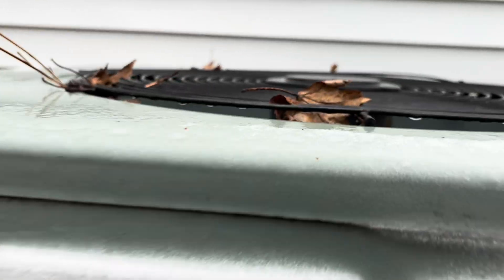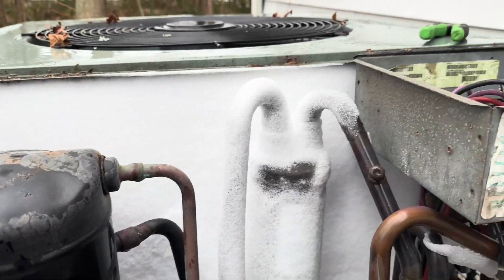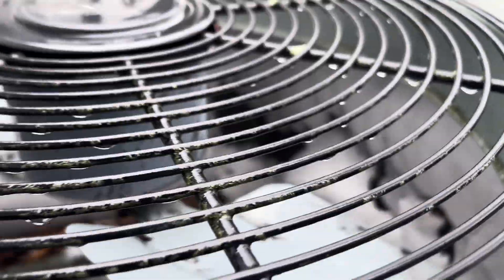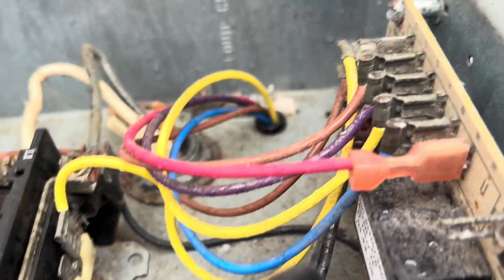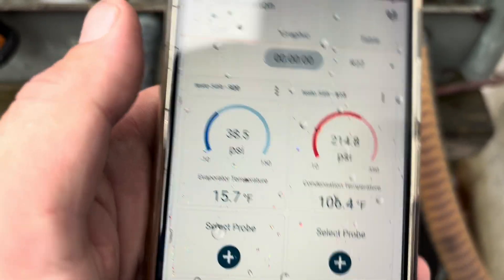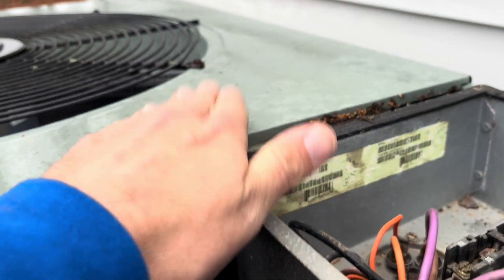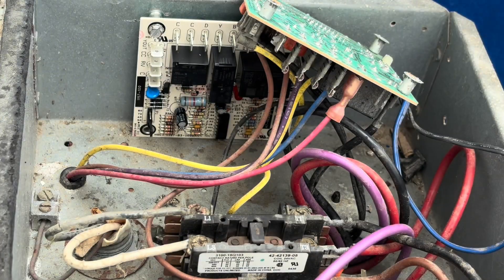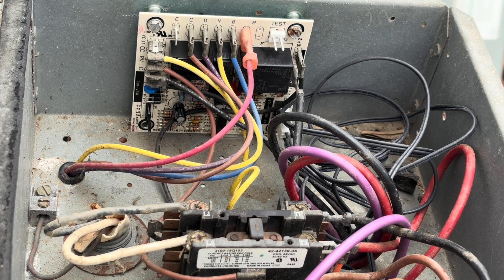Completely FROZE UP Outdoor Unit! REPAIRED!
Emergency service call on a Saturday!

In this video I diagnose a heat pump with a bad defrost board and repair it!

Also Check out these great products I use on a daily basis!  Use the links and save some $$$